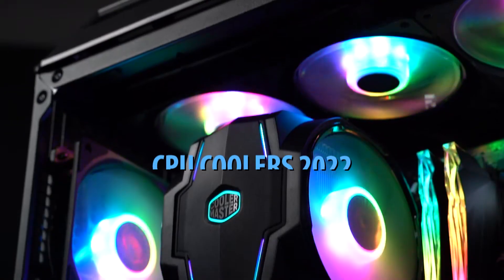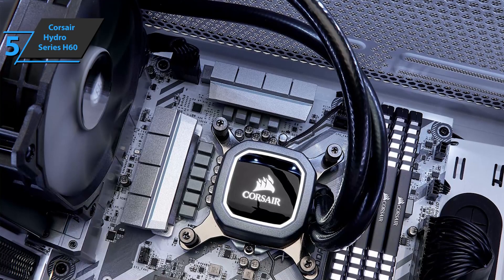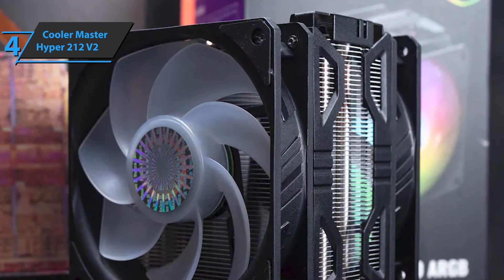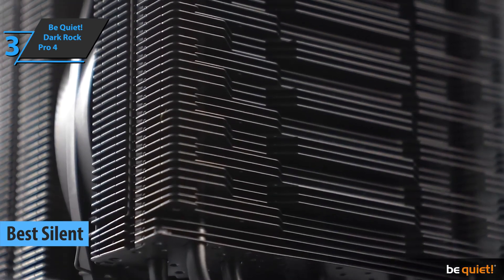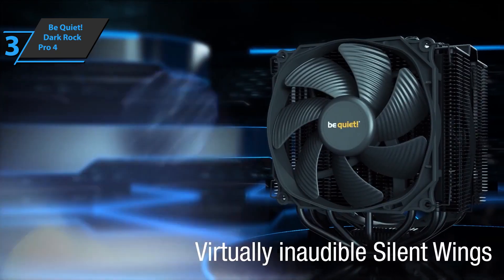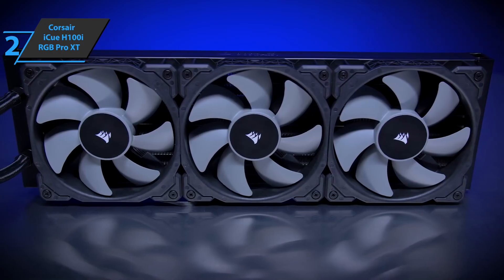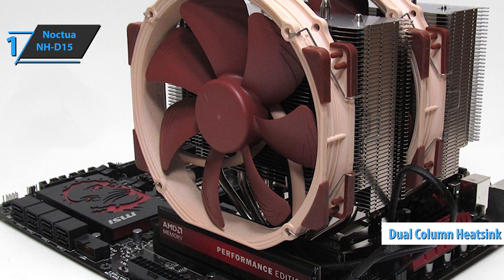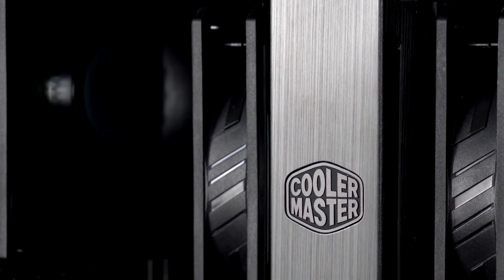Top 5 BEST CPU Coolers of [2022]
➜ Links to the best CPU Coolers 2022 we listed in this video:

►US Links◄
➜ 5. Corsair Hydro Series H60 - 3ucrOGo
➜ 4. Cooler Master Hyper 212 V2 - 3ORHWou
➜ 3. Be Quiet! Dark Rock Pro 4 - 3y653Fi
➜ 2. Corsair iCue H100i RGB Pro XT - 3I0xc50
➜ 1. Noctua NH-D15 - 3nrJTww
►UK Links◄
➜ 5. Corsair Hydro Series H60 - 3npuLPU
➜ 4. Cooler Master Hyper 212 V2 - 3Ovcyww
➜ 3. Be Quiet! Dark Rock Pro 4 - 3Oy0Fpk
➜ 2. Corsair iCue H100i RGB Pro XT - 3Oy0N8i
➜ 1. Noctua NH-D15 - 3nsHce4
►CA Links◄
➜ 5. Corsair Hydro Series H60 - 3nrMXbH
➜ 4. Cooler Master Hyper 212 V2 - 3Nxr0CC
➜ 3. Be Quiet! Dark Rock Pro 4 - 3yukusk
➜ 2. Corsair iCue H100i RGB Pro XT - 3QXbvXS
➜ 1. Noctua NH-D15 - 3I96EPi

We have just laid out the top 5 best CPU coolers 2022. In 5th place is the Corsair Hydro Series H60, our pick for the best liquid CPU cooler. In 4th place is the Cooler Master Hyper 212 V2, our pick for the best budget CPU cooler. In 3rd place is the Be Quiet! Dark Rock Pro 4, our pick for the best silent CPU cooler. In 2nd place is the Corsair iCue H100i RGB Pro XT, our pick for the best RGB CPU cooler. In 1st place is the Noctua NH-D15, our pick for the best overall CPU cooler.